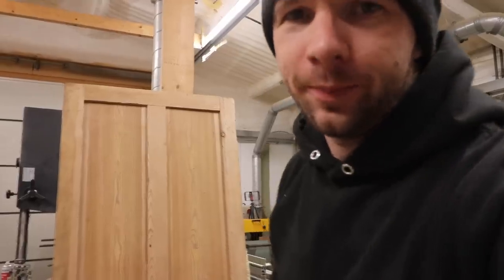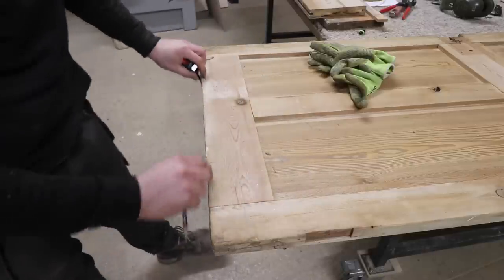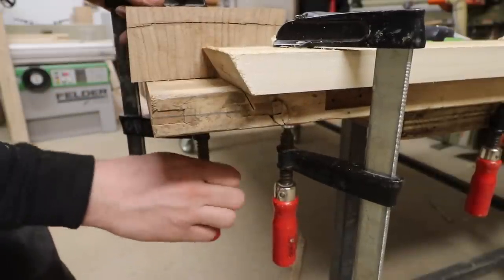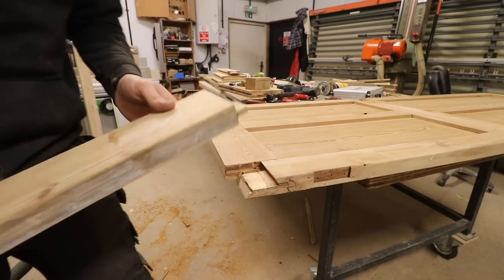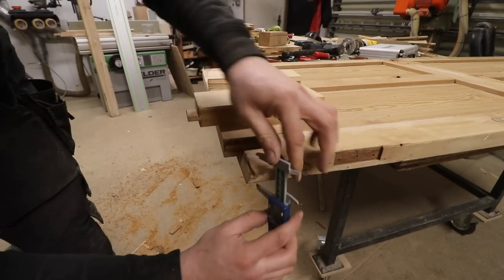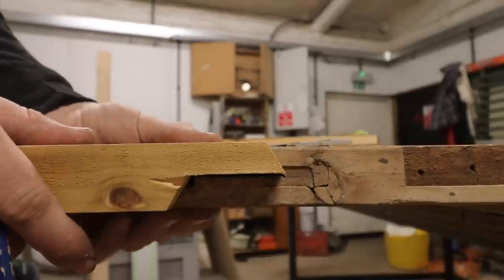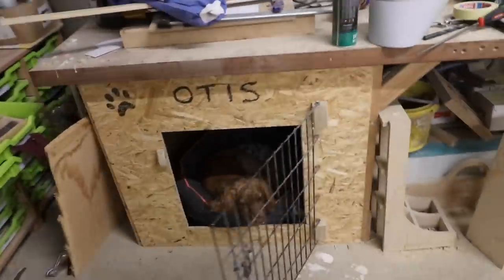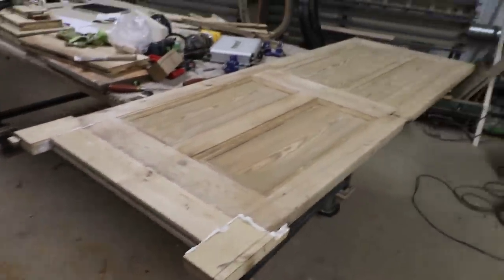Door restoration. Adding Height to this Old Pine Door.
Thank you for joining me on this one, A similar video to the external door repair video

I am splicing the Stiles of this door and adding height to both Stiles and the bottom rail. Not as quick as screwing a piece of pine to the door bottom but a much better and correct way to do such a repair. While it may seem a costly thing to do, finding another matching door the right size would take an awful lot more time!

Here is a few links that may be of interest

Reasonable quality, reasonably priced multitool blades

BMI Panel Tape

qpwoeirutyghfjdkslazmxncnv90